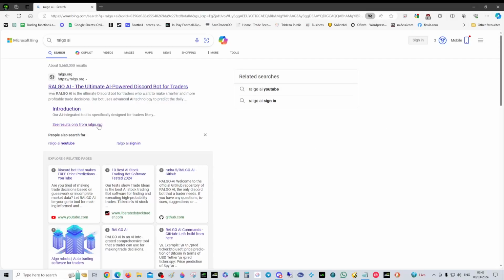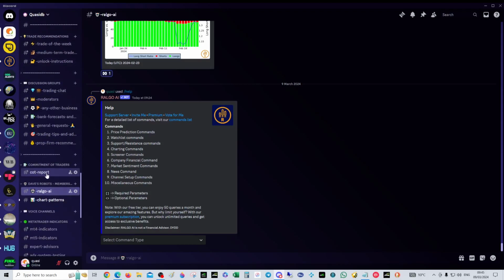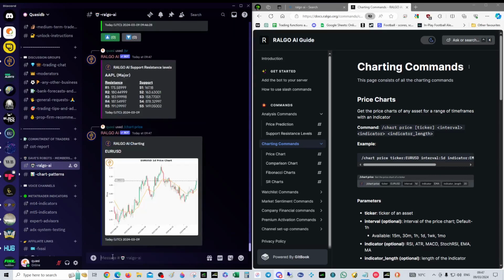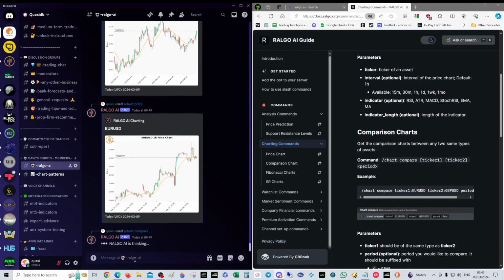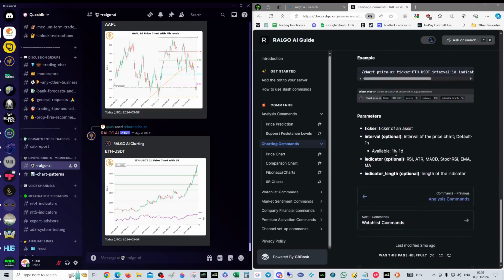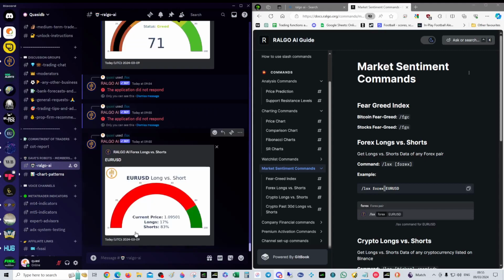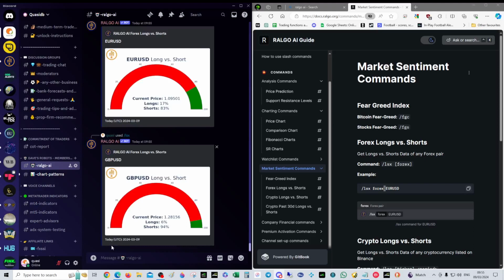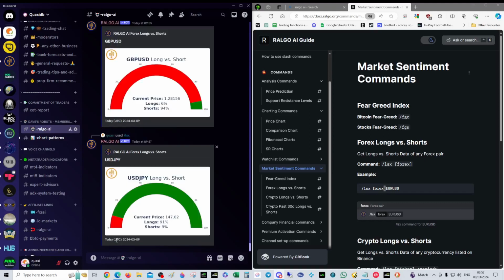How to use the Ralgo AI Discord Bot and Use Case Scenarios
FAQ